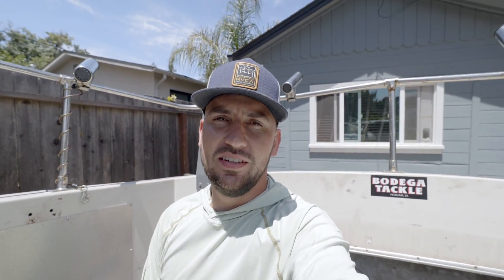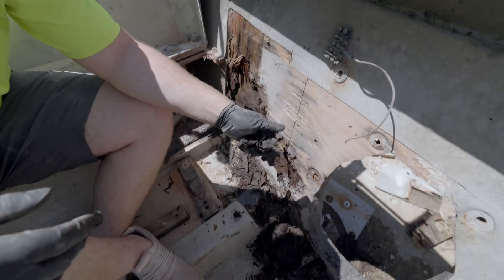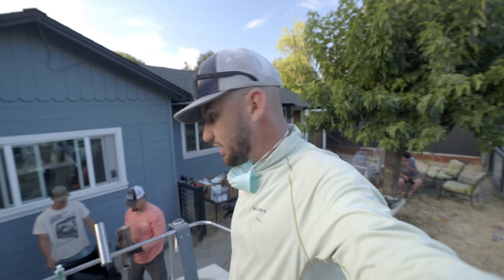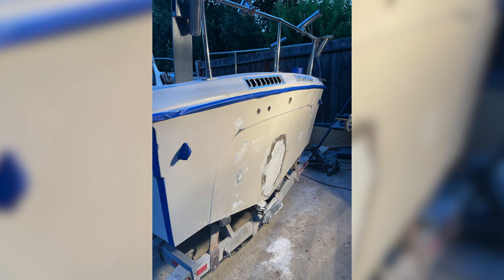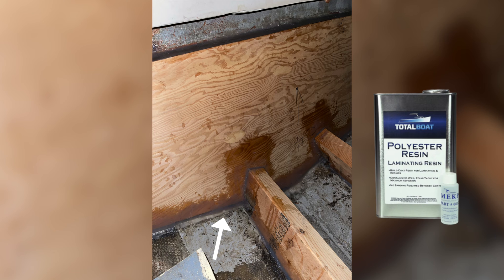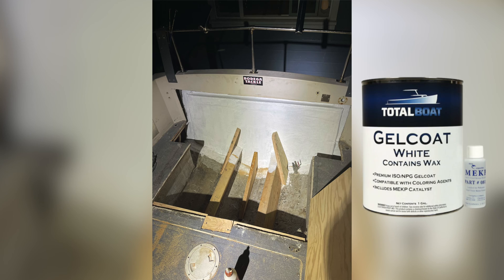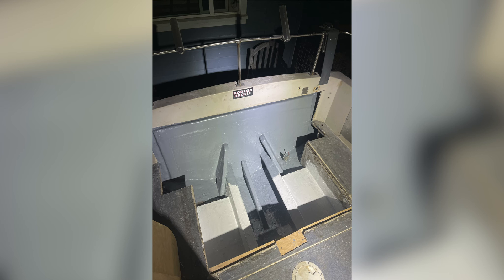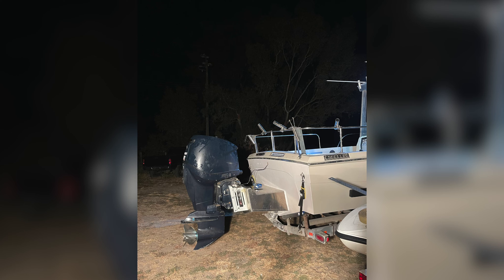Outboard Conversion Project [DIY!]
In today’s video, we’re tackling a full outboard conversion project on our boat.
We removed the old inboard/outboard (I/O) motor, rebuilt the transom, and swapped it over to an outboard setup. We’ve had a lot of questions about this process, so we wanted to show step by step how we did it.

From grinding out the old transom core to fiberglass layup, filling, fairing, and mounting the outboard bracket—this is a big DIY project, but well worth it for repowering older hulls.
If you’re planning your own I/O to outboard conversion, transom rebuild, or boat repower project, hopefully this video gives you some ideas, tips, and shows what you’re in for.

⚠️ Always take proper safety precautions when working with fiberglass resin, chemicals, and power tools.

📦 Products and materials we used are linked below.

Epoxy Resin:

Polyester Resin:

Polyester Structural Compound:

Polyester Fairing Compound:

Fiberglass Rolling Kit:

Surfacing Agent:

Fumed Silica (WEAR A MASK, VERY DANGEROUS TO USE):

Mixing Cups:

Hardener Mixer Bottle:

Extra Fiberglass Hardener MEKP Catalyst:

1708 Fiberglass: